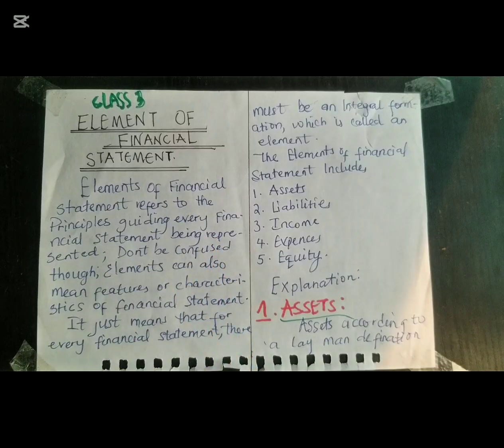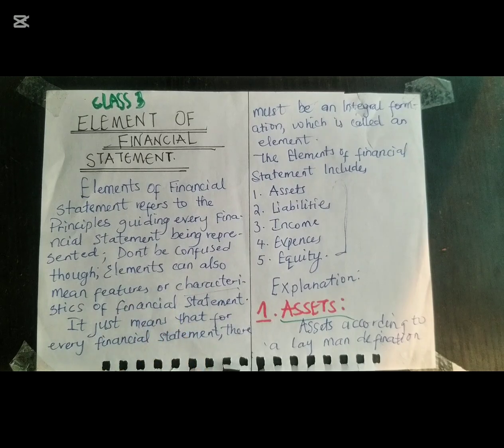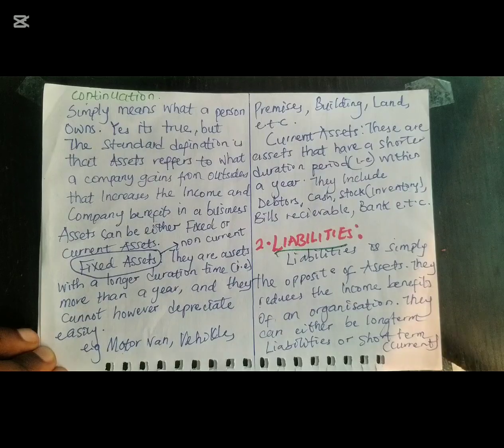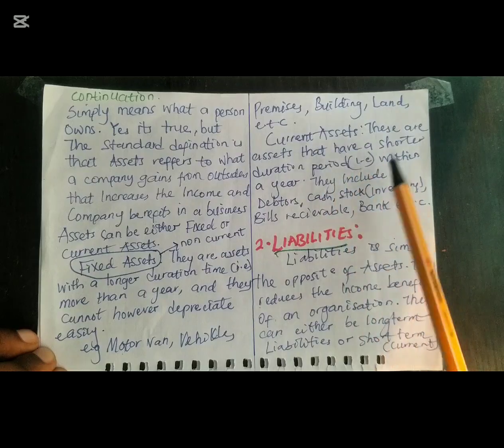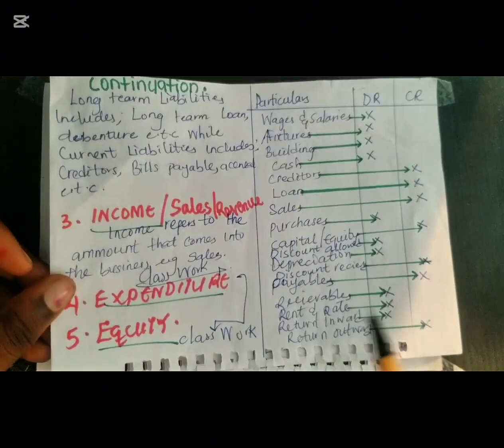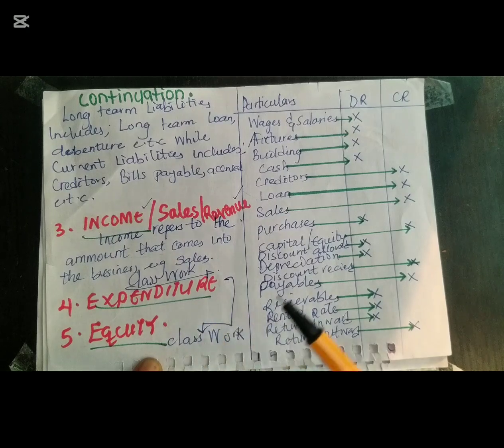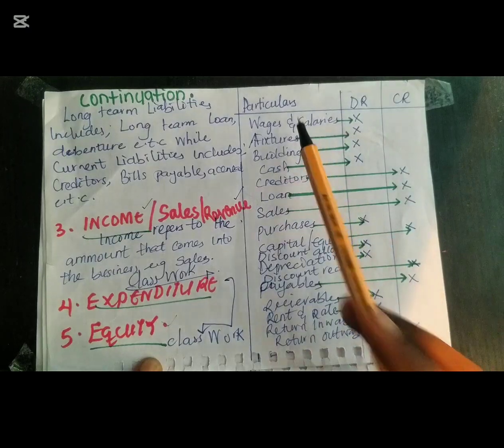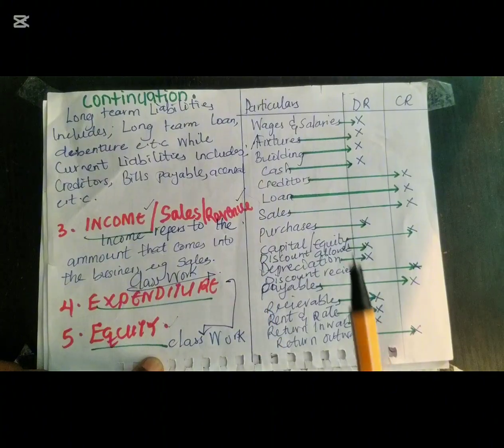Element of financial statement (For Starters)